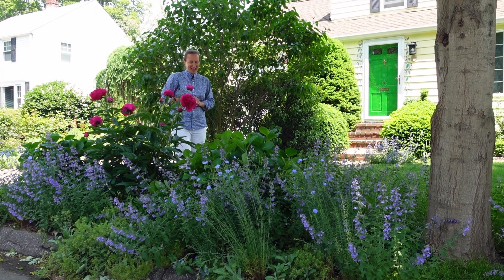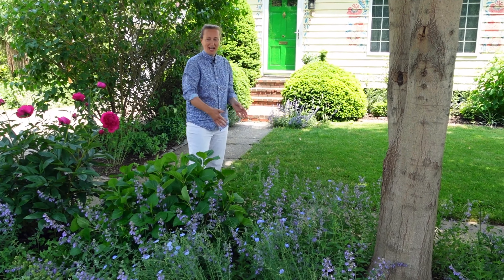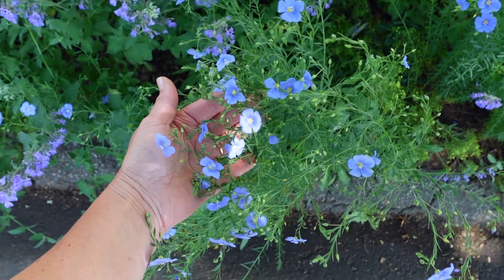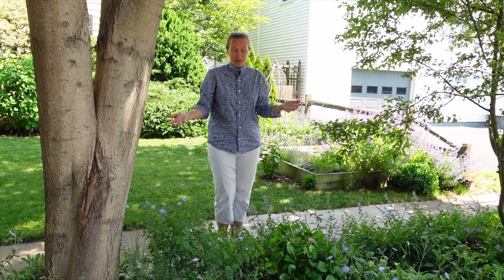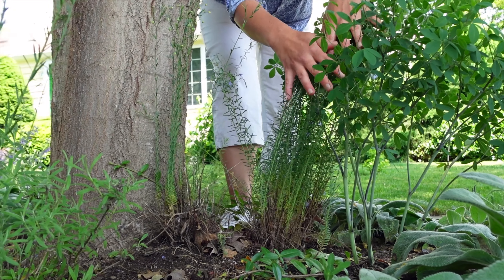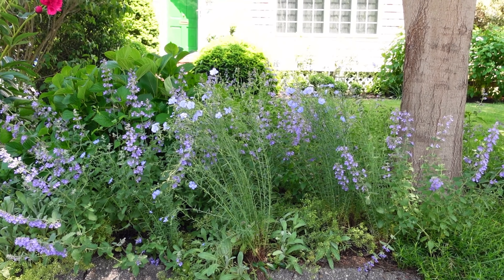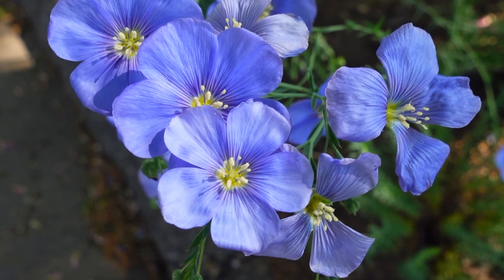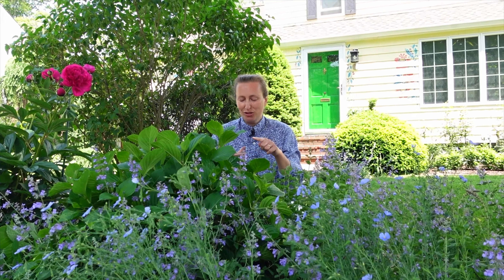How to grow Blue Flex, Linum lewisii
Blue Flex (Linum lewissii) is growing in my garden year after year and every spring I look forward to those gentle, beautiful blooms. Blue Flex is surprisingly tough. Not long lived though. This dated video is capturing fresh days of spring, when blue flex is in bloom. Happy gardening!

Facebook private group: Olga Carmody-gardening club.

If you feel like you would like to peek behind the scenes of Olga Carmody channel, you are welcome to join the club right here: